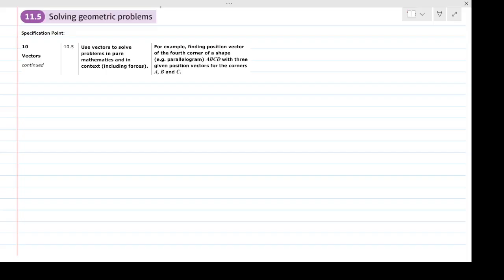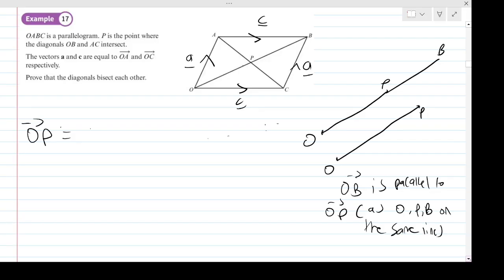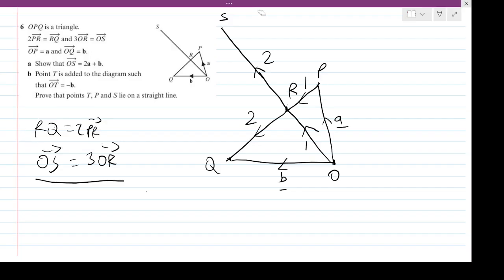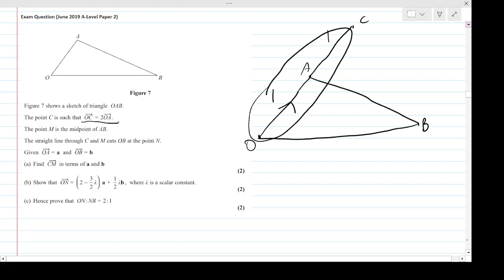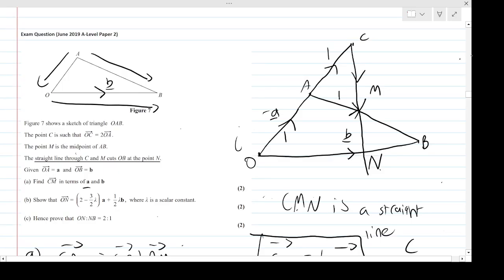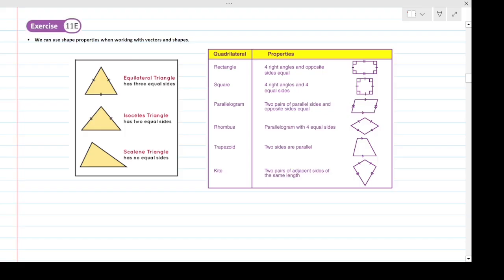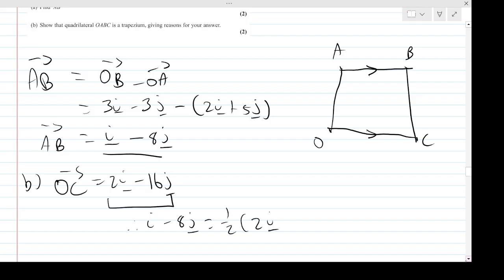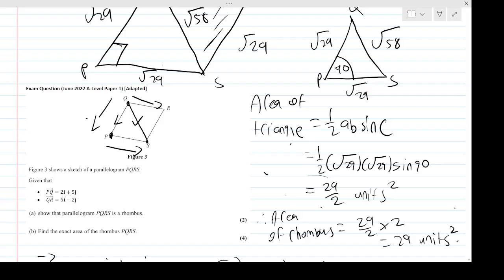Edexcel Year 1/AS Pure Chapter 11.5 - Solving Geometric Problems (A-Level Maths)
Time stamps:

00:00 Part 1: Geometric Vectors/“Comparing Coefficients”
1:04:40 Part 2: Trigonometry with Vectors
1:12:03 Part 3: Shapes and Vectors